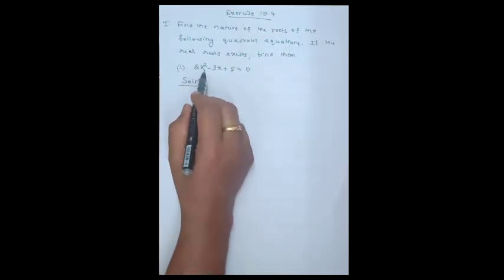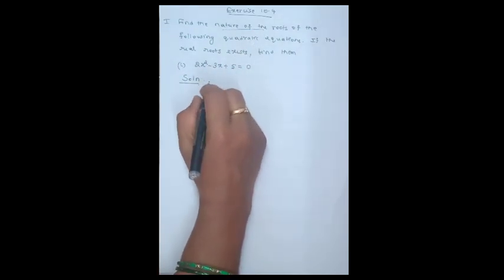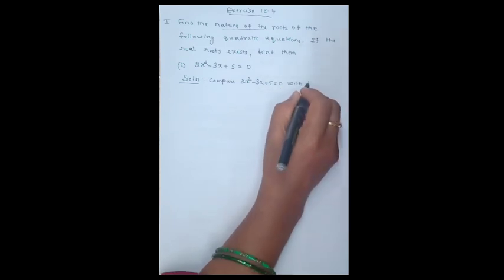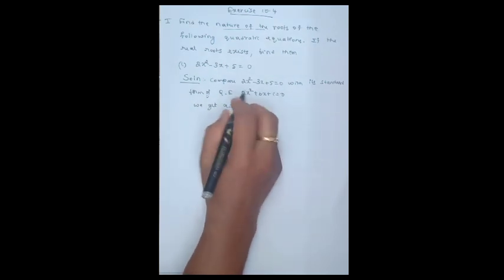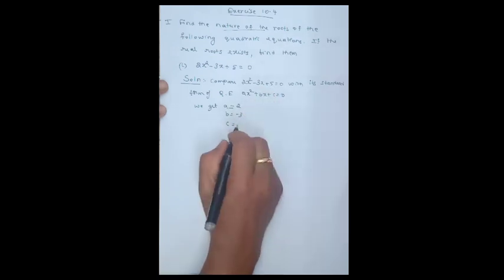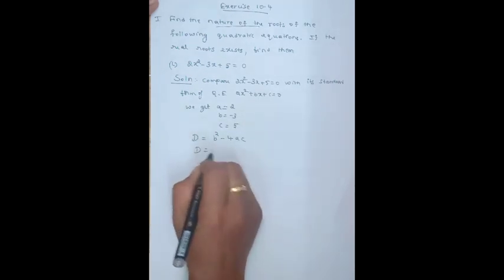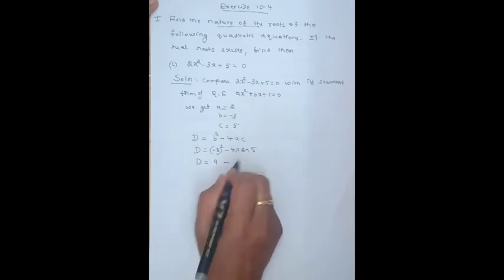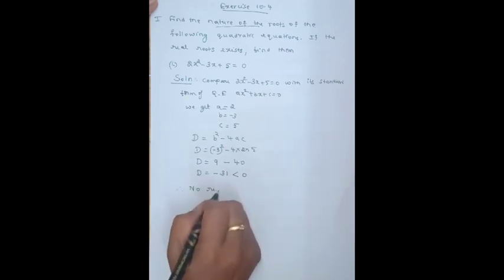Class 10 || Quadratic Equations || Exercise 10.4 || Nayak Academy